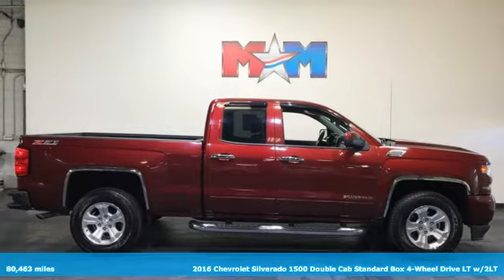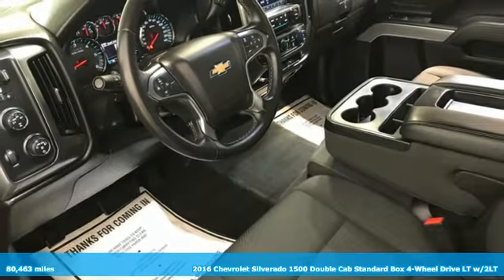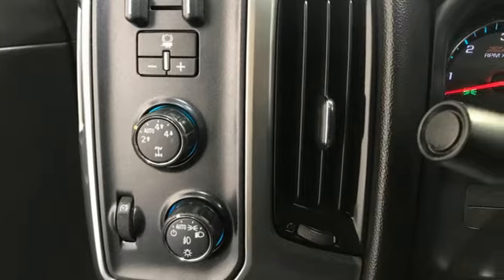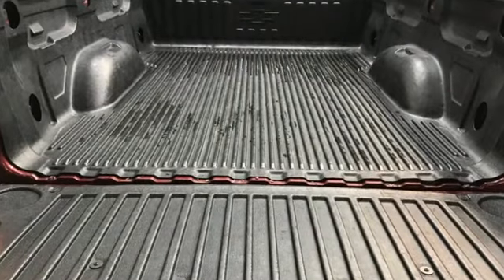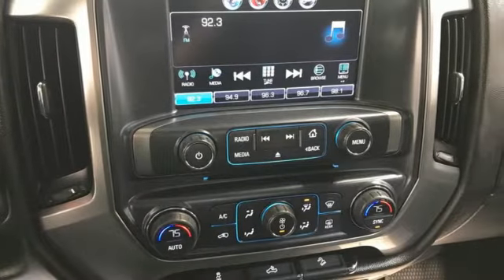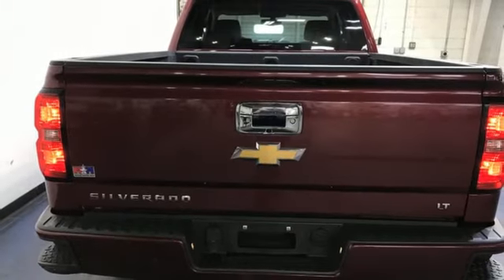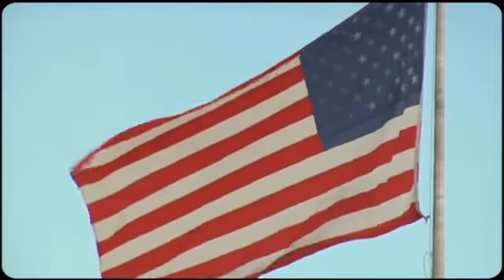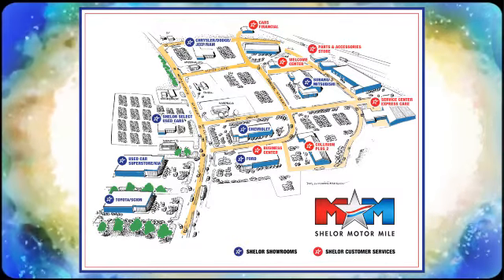Used 2016 Chevrolet Silverado 1500 Christiansburg VA Blacksburg, VA X61899A - SOLD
Year: 2016
Make: Chevrolet
Model: Silverado 1500
Trim: Extended Cab Pickup
Engine: 5.3L 8 Cylinder Engine
Transmission: 6-Speed A/T
Color: Siren Red Tintcoat
Interior: Jet Black
Mileage: 80463
Stock #: X61899A
VIN: 1GCVKREC5GZ265641
Nice. Nav System, Aluminum Wheels, Hitch, Onboard Communications System, WiFi Hotspot, CD Player, 4x4, AUDIO SYSTEM, CHEVROLET MYLINK RADIO WITH NAVIGATION AND 8 DIAGONAL COLOR TOUCH-SCREEN, AM/FM STEREO, ALL STAR EDITION SEE MORE!br /br /KEY FEATURES INCLUDEbr /4x4, CD Player, Onboard Communications System, Trailer Hitch, Aluminum Wheels, WiFi Hotspot Satellite Radio, Privacy Glass, Keyless Entry, Steering Wheel Controls, Heated Mirrors. br /br /OPTION PACKAGESbr /ALL STAR EDITION for Crew Cab and Double Cab, includes (AG1) driver 10-way power seat adjuster with (AZ3) bench seat only, (CJ2) dual-zone climate control, (BTV) Remote Vehicle Starter system, (UVC) Rear Vision Camera, (C49) rear-window defogger and (KI4) 110-volt power outlet (N37) manual tilt and telescopic steering column included with (L83) 5.3L EcoTec3 V8 engine.), ENGINE, 5.3L ECOTEC3 V8 WITH ACTIVE FUEL MANAGEMENT, DIRECT INJECTION AND VARIABLE VALVE TIMING includes aluminum block construction (355 hp [265 kW] @ 5600 rpm, 383 lb-ft of torque [518 Nm] @ 4100 rpm; more than 300 lb-ft of torque from 2000 to 5600 rpm), LPO, ASSIST STEPS - 4 CHROMED ROUND, AUDIO SYSTEM, CHEVROLET MYLINK RADIO WITH NAVIGATION AND 8 DIAGONAL COLOR TOUCH-SCREEN, AM/FM STEREO with seek-and-scan and digital clock, includes Bluetooth streaming audio for music and select phones; USB ports; auxiliary jack; voice-activated technology for radio and phone; featuring Apple CarPlay capability for compatible phone. SEATS, FRONT 40/20/40 SPLIT-BENCH, 3-PASSENGER New Tires, Local Trade-In br /br /OUR OFFERINGSbr /At Shelor Motor Mile we have a price and payment to fit any budget. Our big selection means even bigger savings! Need extra spending money? Shelor wants your vehicle, and we're paying top dollar! br /br /Tax DMV Fees & $597 processing fee are not included in vehicle prices shown and must be paid by the purchaser. Vehicle information and equipment is based off standard equipment as decoded from VIN and may vary from vehicle to vehicle.br / Chevrolet Ford Chrysler Dodge Jeep & Ram prices include current factory rebates and incentives some of which may require financing through the manufacturer and/or the customer must own/trade a certain make of vehicle. Residency restrictions apply see dealer for details and restrictions. All pricing and details are believed to be accurate but we do not warrant or guarantee such accuracy. The prices shown above may vary from region to region as will incentives and are subject to change.